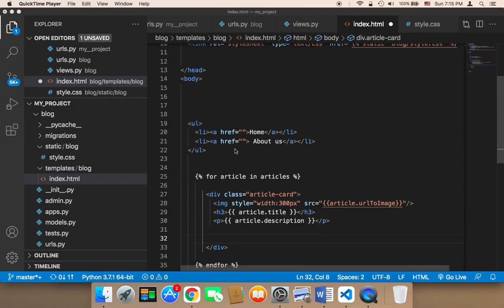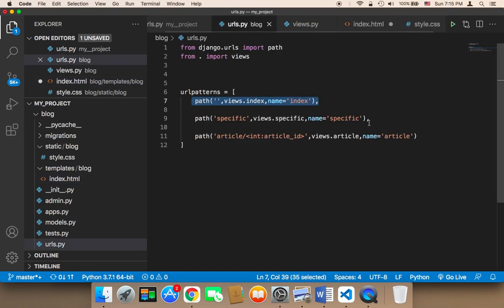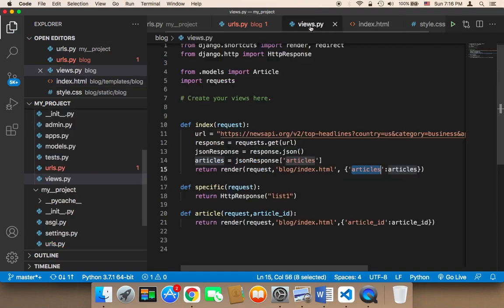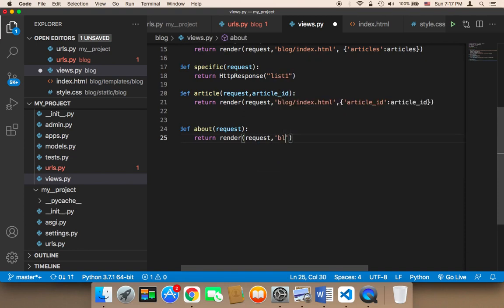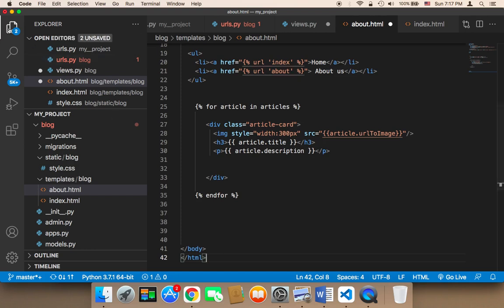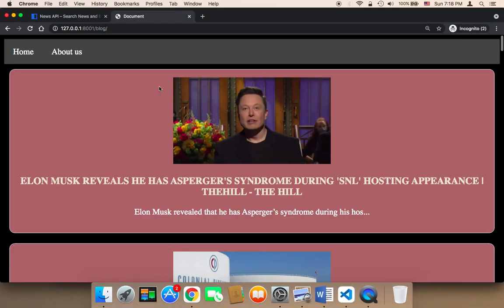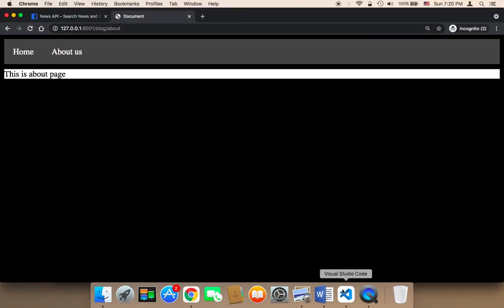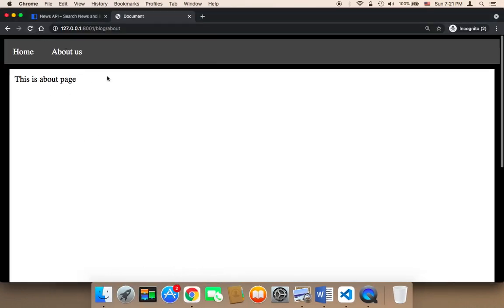Create News Website Using Django - Part 23